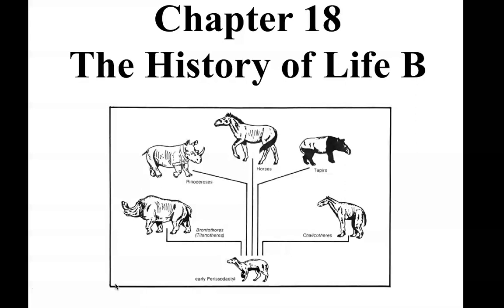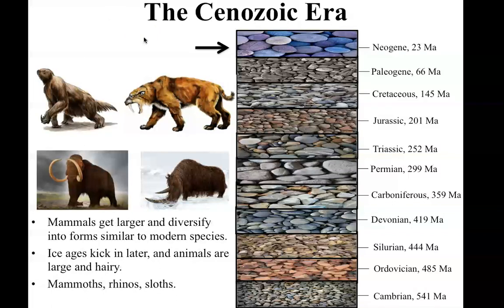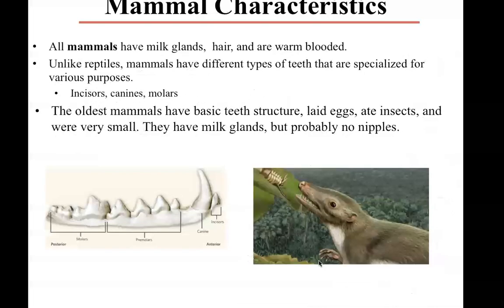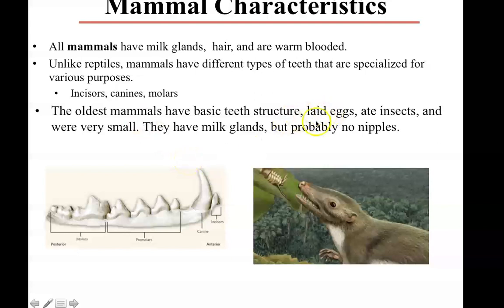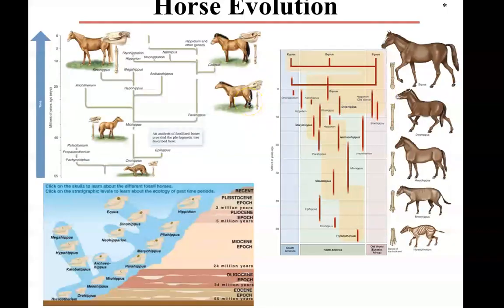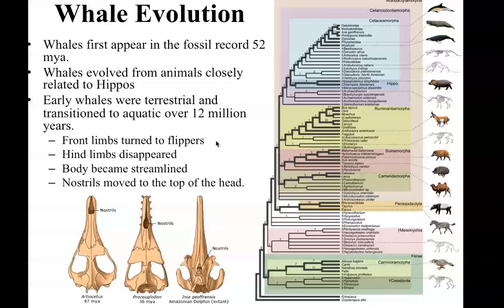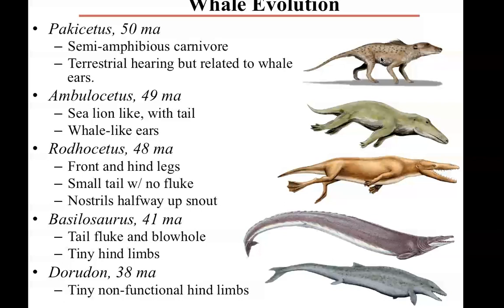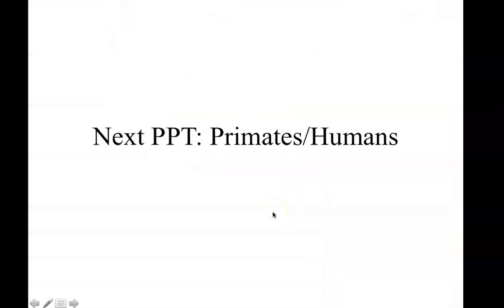18 History of Life B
18 History of Life B, Part 3 of 4